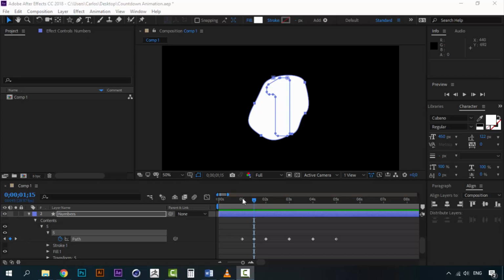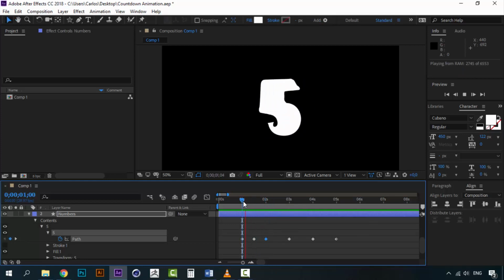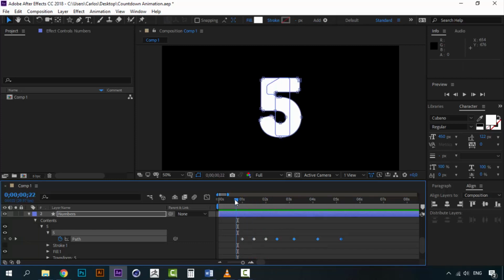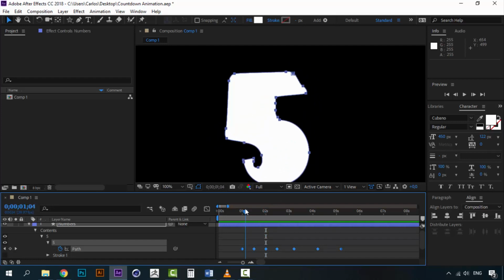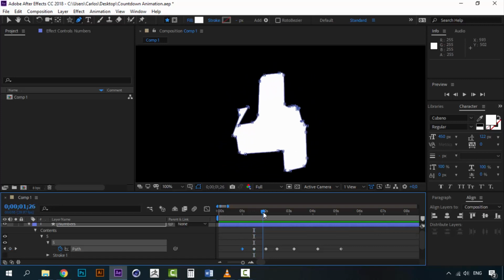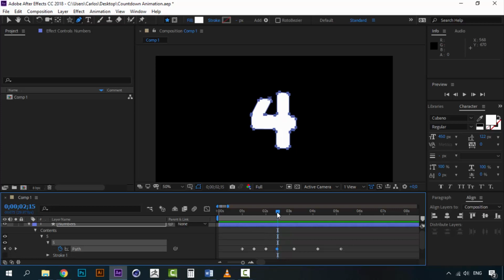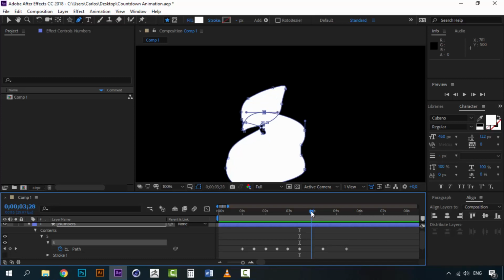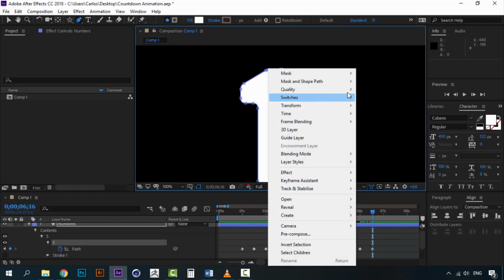04/08 Fixing the Morphing Effect — Motion Graphics: Animate a Countdown_ENG